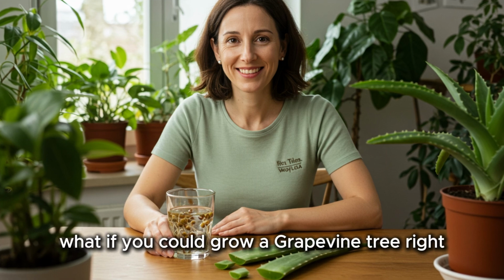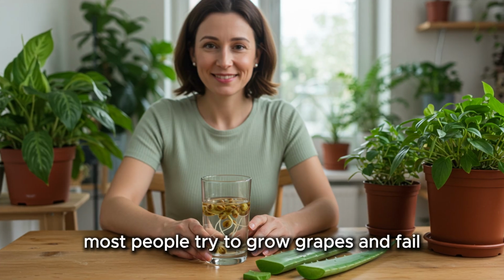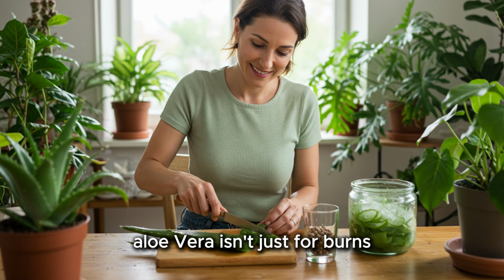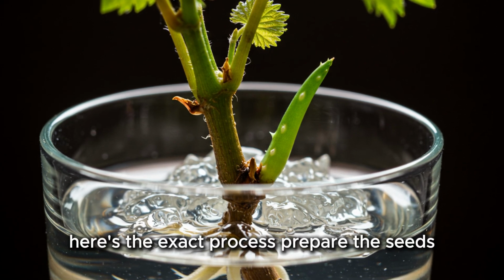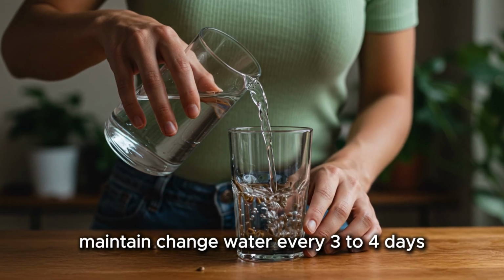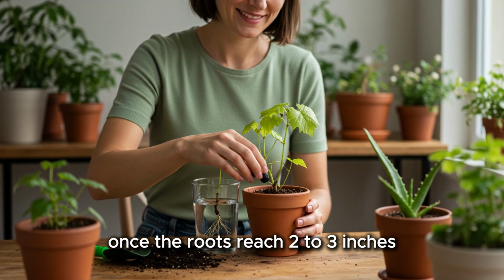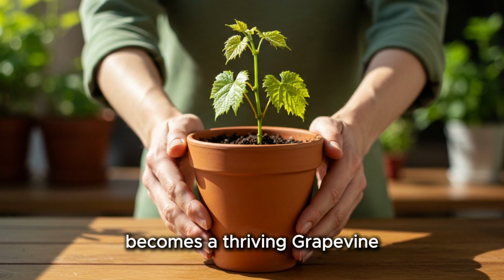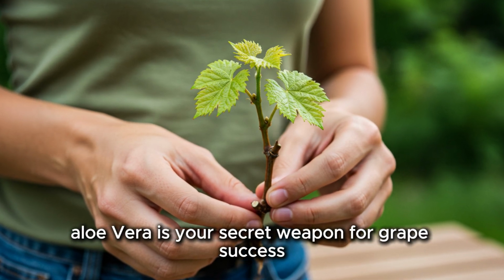The Aloe Trick That Made My Grape Cuttings Explode With Roots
Have you ever wondered if you could grow a grapevine at home starting from a simple grape fruit? 🍇 In this video, I’ll reveal the step-by-step method to grow a grape tree from grapes in water using aloe vera—a natural rooting booster packed with growth hormones and protection against rot.
You’ll learn:

 ✅ Why most grapes fail to sprout in regular water or soil
 ✅ How aloe vera helps seeds and cuttings root faster
 ✅ The exact process to prepare seeds, create aloe solution, and sprout roots in water
 ✅ When and how to transfer your seedlings from water to soil
 ✅ The surprising twist that makes grape cuttings the fastest way to grow strong vines
This method is organic, simple, and beginner-friendly. Whether you’re growing grapes in your backyard, balcony, or indoor containers, this guide gives you the best skills for successful grape growing. | organic grapes | grape vine